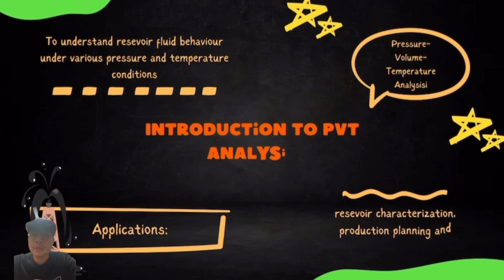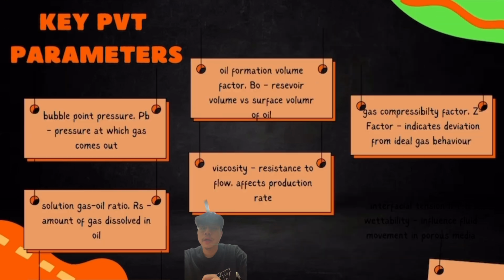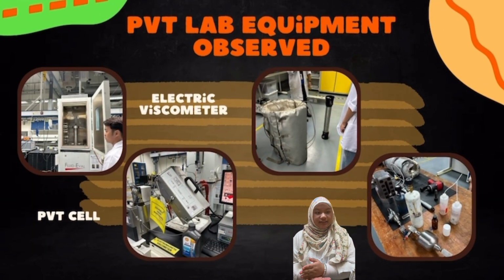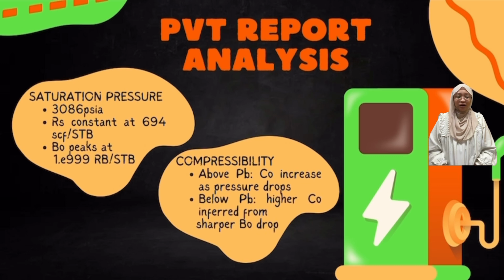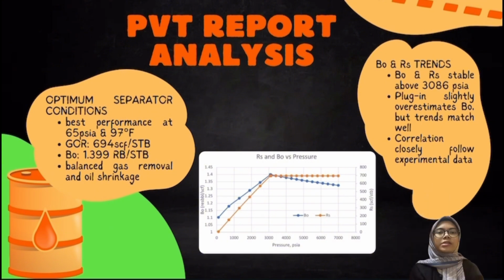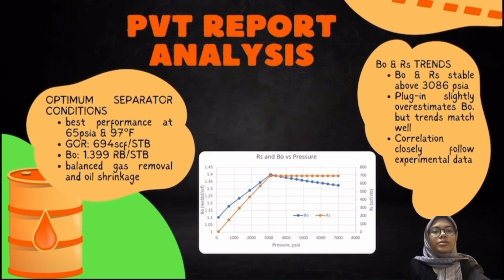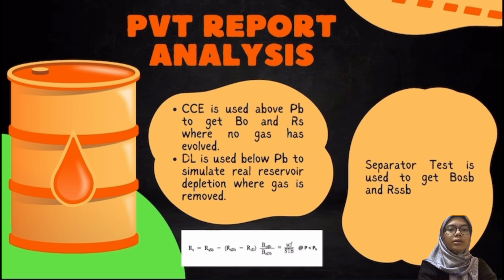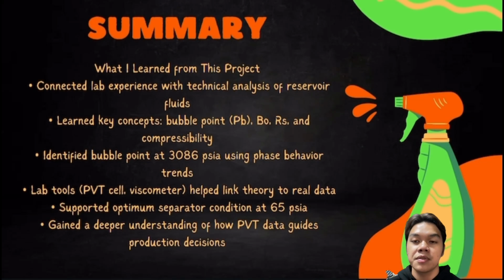PFB1053 SESSION 4 GROUP 2 PVT ANALYSIS VIDEO ASSIGNMENT